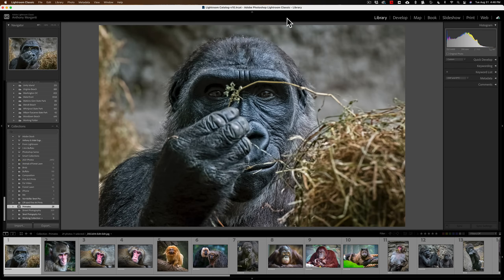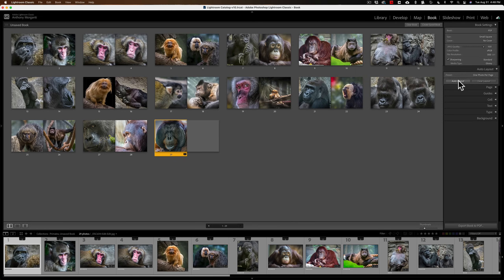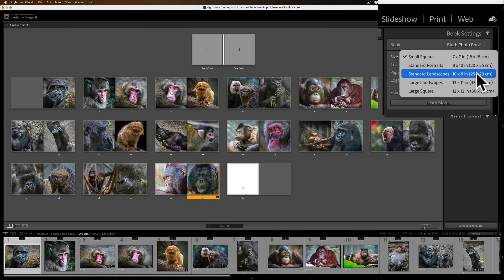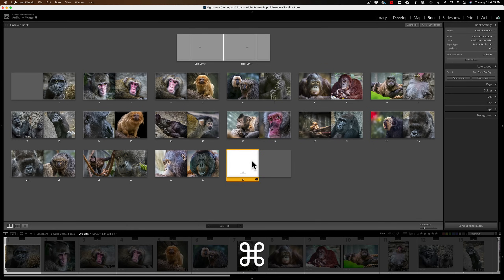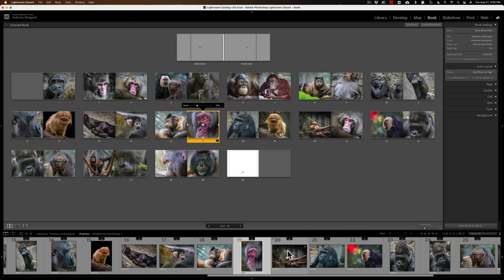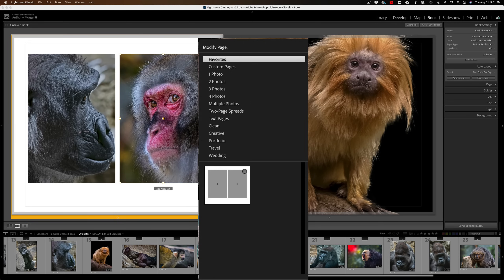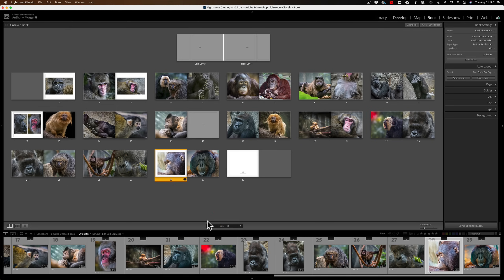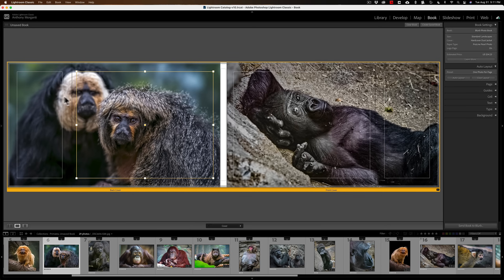Creating a BOOK in Lightroom MASTERCLASS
In this video, I create a book from start to finish and send the book off to Blurb to be printed. When I get that book from Blurb, I will do a follow-up video showing the book and in the follow-up video, I'll touch on one thing I neglected to include in this video and that is on how to get the Title or Caption to show near the image.

To save 10% on your purchase of CleanMyMac X:

1.
4. The prices will be reduced, and you’ll be able to select the license and proceed with the payment